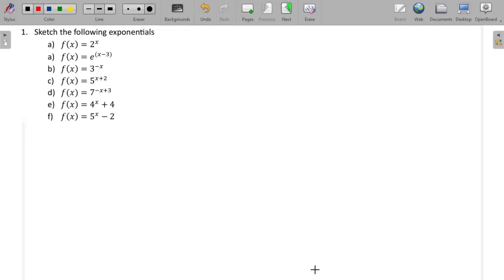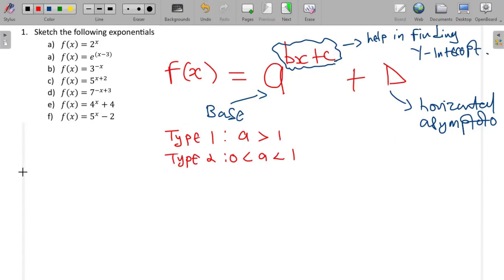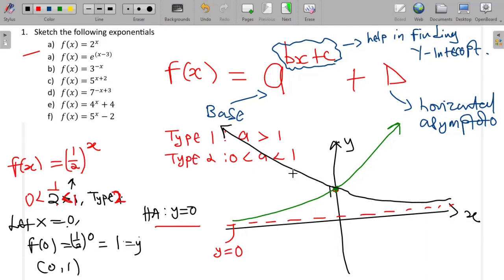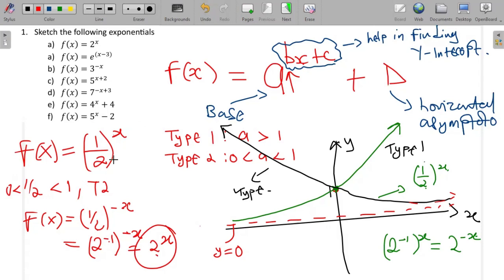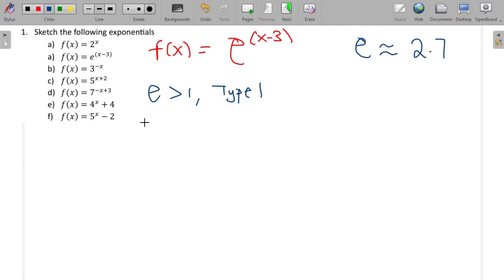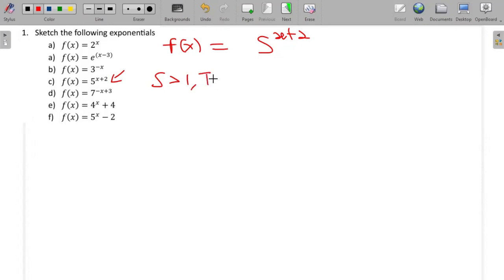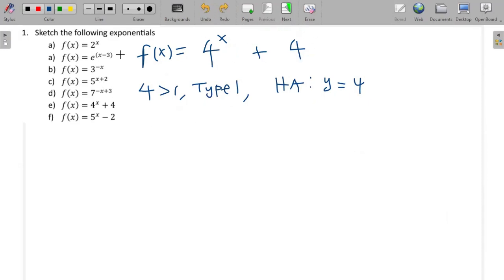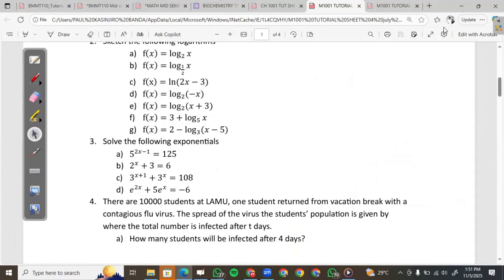HOW TO SKETCH EXPONENTIAL FUNCTIONS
In this video we discuss HOW TO SKETCH EXPONENTIAL FUNCTIONS